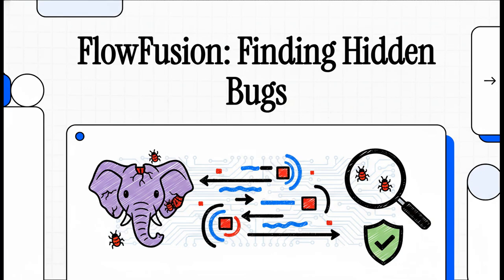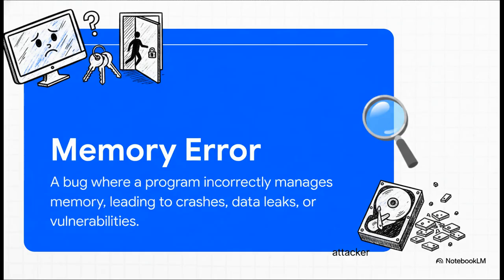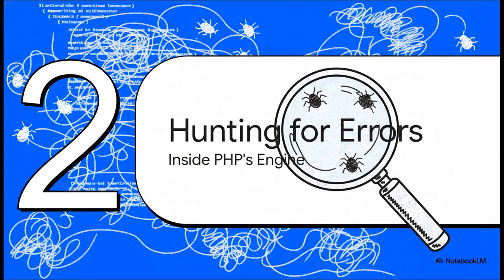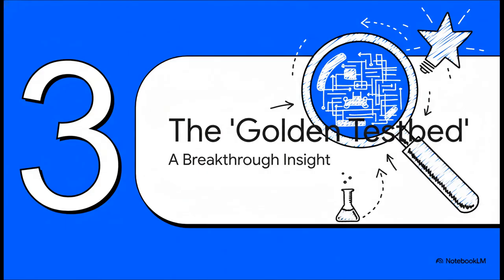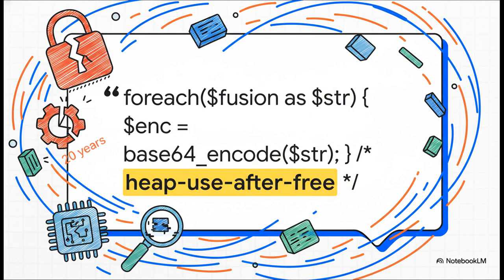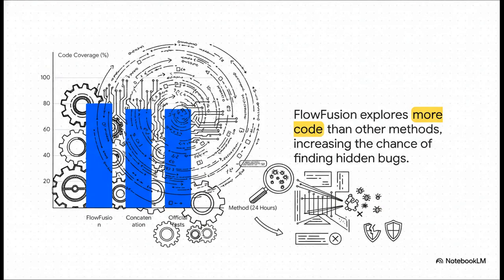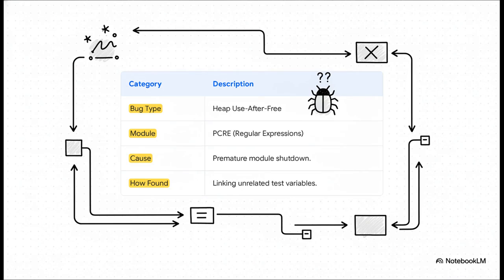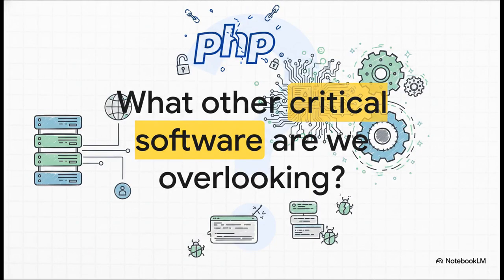Fuzzing the PHP Interpreter via Dataflow Fusion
This research introduces FlowFusion, the first automated fuzzing framework designed specifically to detect memory errors in the PHP interpreter. While previous security research focused on application-level vulnerabilities, the authors address critical memory flaws in the interpreter's extensive C codebase. The framework utilizes a technique called dataflow fusion, which creates semantically complex test cases by interleaving the dataflows of existing official PHP tests. Beyond code merging, FlowFusion incorporates test mutation, interface fuzzing, and environment crossover to maximize bug discovery. The researchers successfully identified 158 unknown bugs, many of which have already been fixed or confirmed by PHP developers. Ultimately, FlowFusion significantly outperformed state-of-the-art tools like AFL++ in code coverage and has been integrated into the official PHP toolchain.